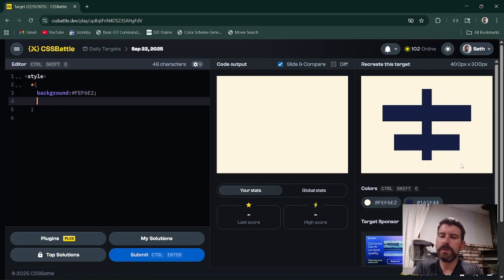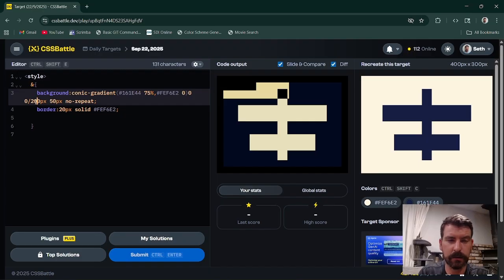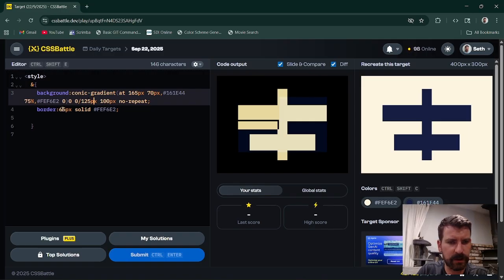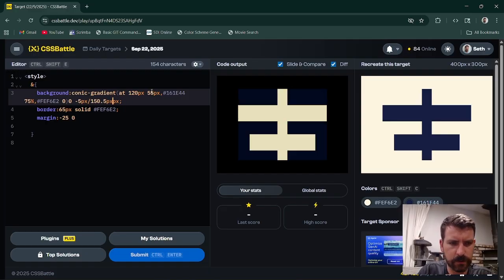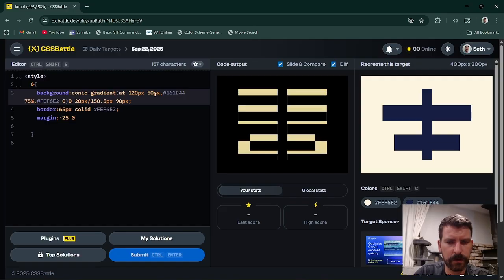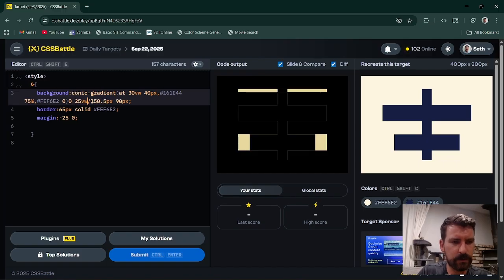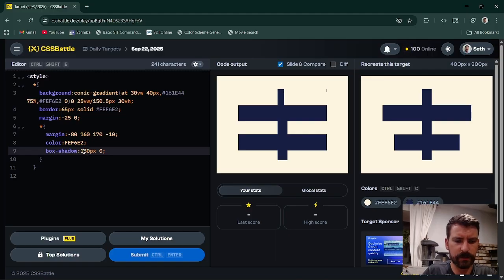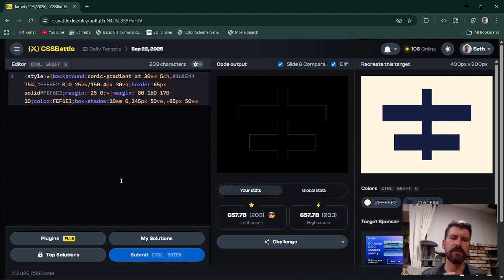CSS Battle Daily Challenge 9-22-25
I went overtime again, most of the time was spent going back and forth puzzling over my one conic gradient. The solution sort of worked but It is not the best at all. If you want to take the gradient and make it better in a lot less time please do. Final character count: 203.